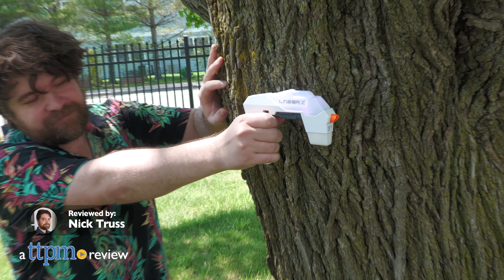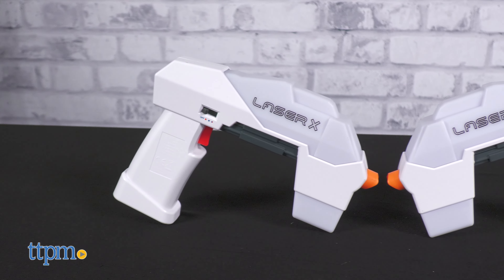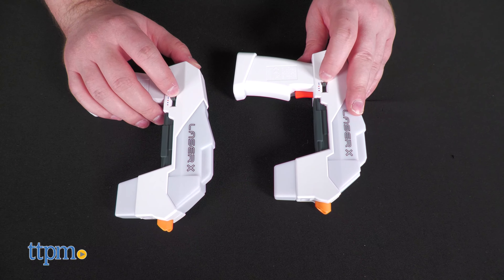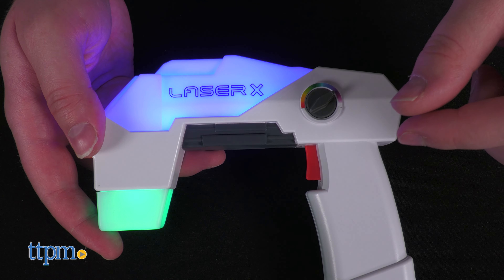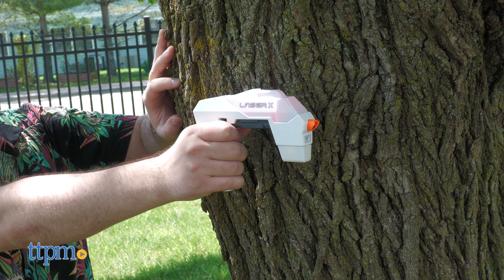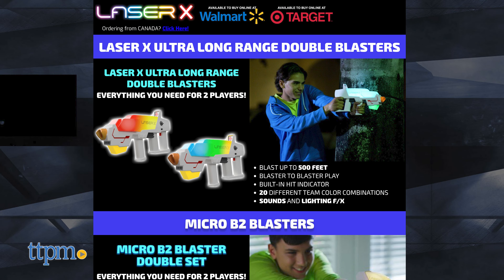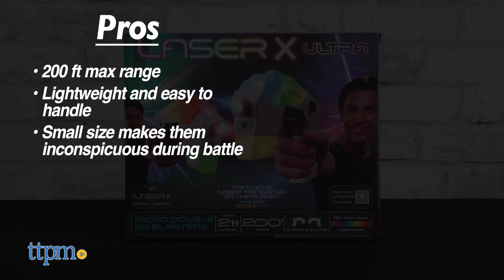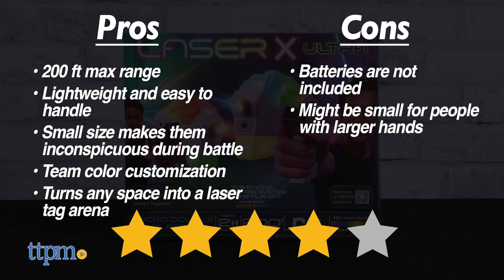Laser X Ultra Micro Blasters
Who needs to drive to designated laser tag location when you can bring the fun anywhere? In this review we’re showing off the Laser X Ultra Micro Double B2 Blasters from NSI International.

These Micro B2 Blasters represent a part of the Ultra line of Laser X toys. Their small size make them inconspicuous in a battle, and they retain the Laser X features of choosing from a wide array of team colors, and opponent hit tracking.